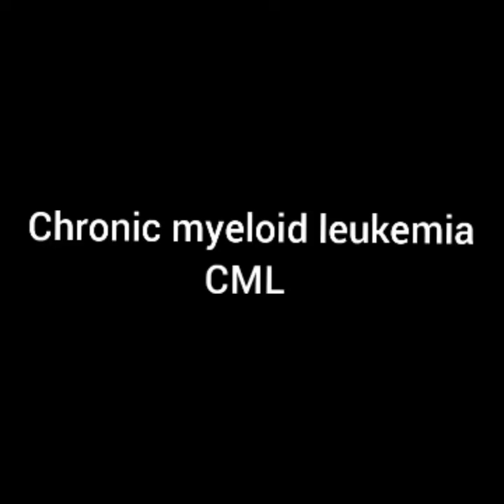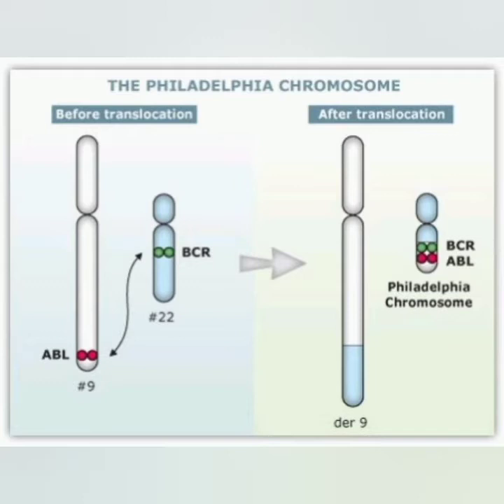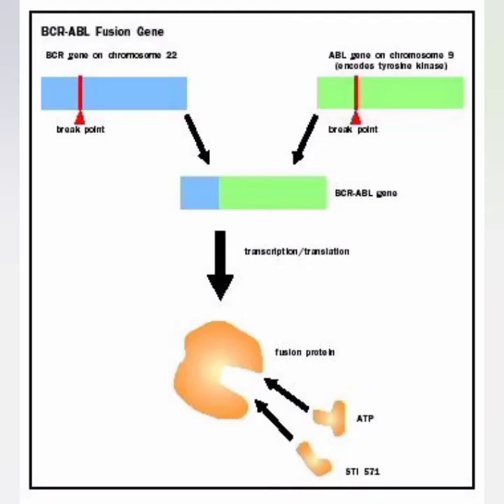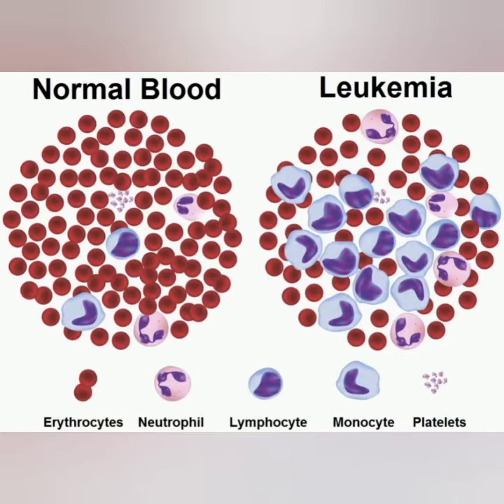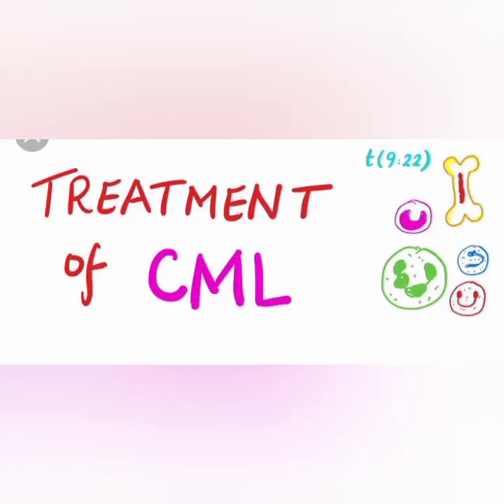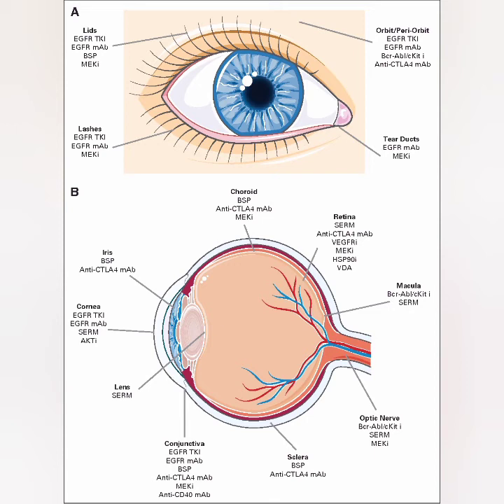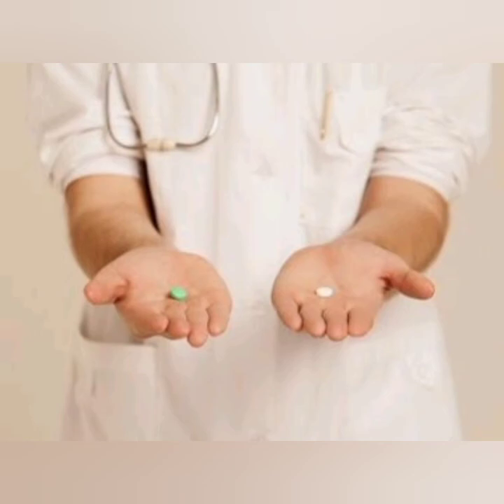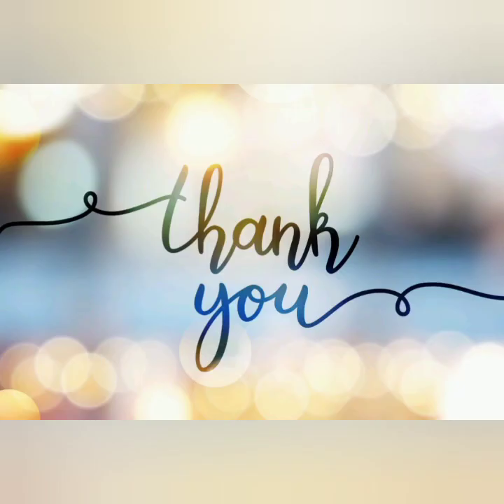|Chronic myeloid leukemia|cml|cancer genetics|leukemia|blood cancer